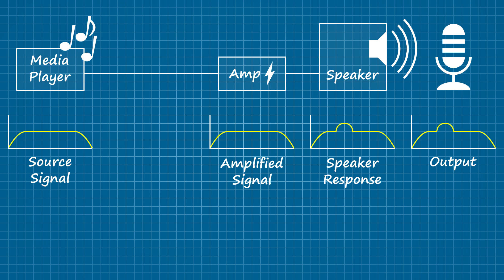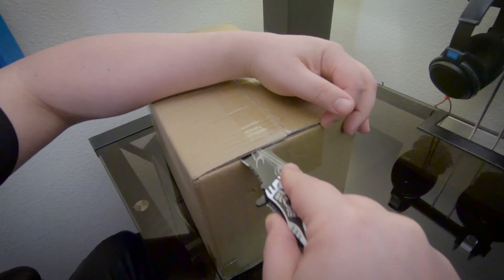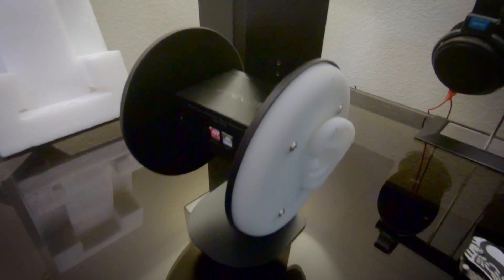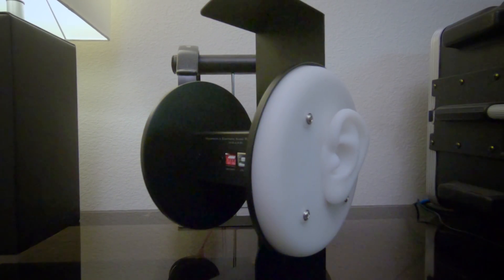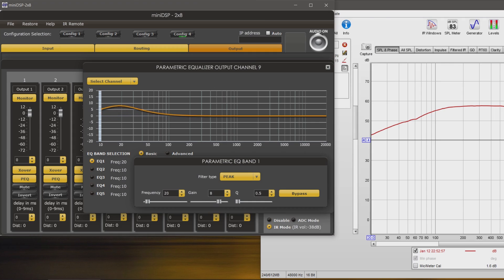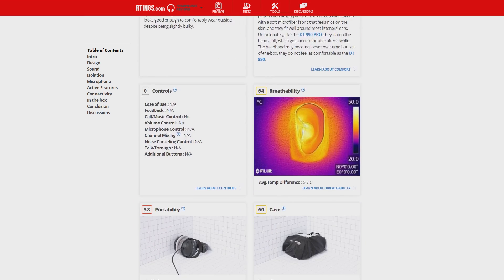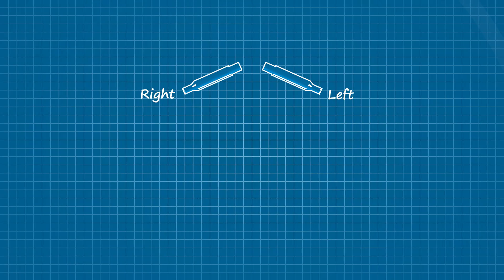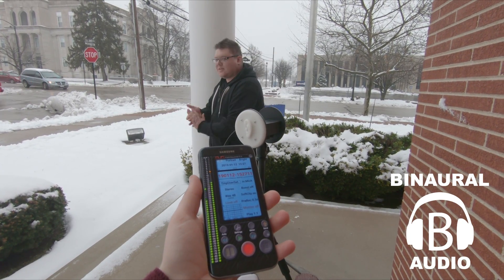MiniDSP EARS Review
A look at the Earphone Audio Response System (EARS) from MiniDSP.
(Recommend viewing with headphones on.)